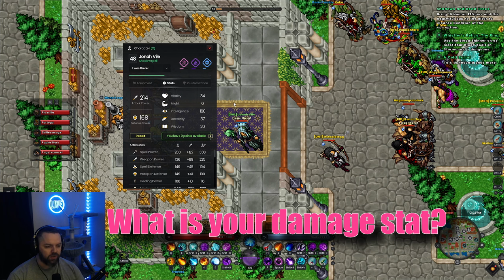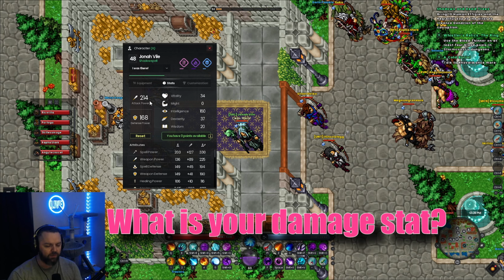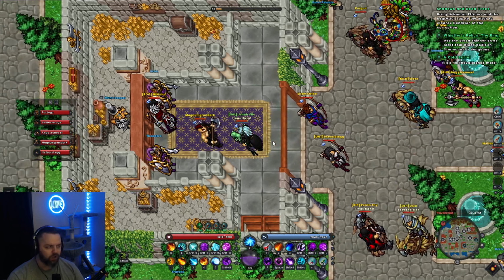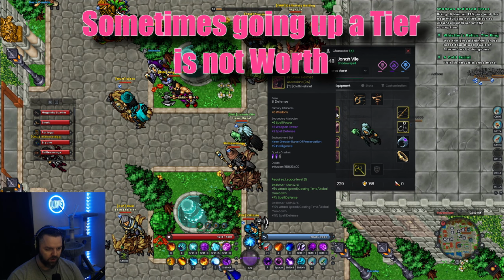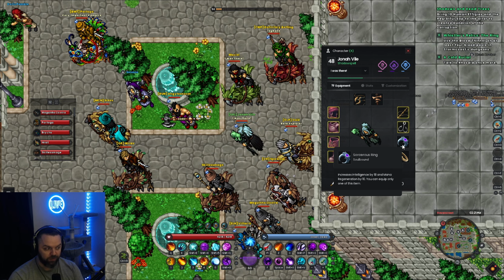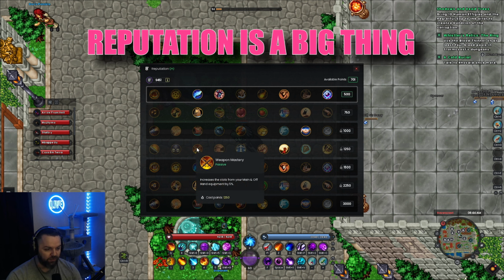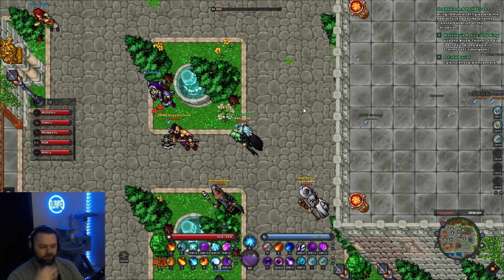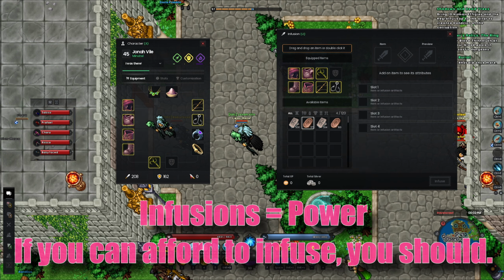RAVENDAWN | Gear Progression Guide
A short introductory guide into Gear and Progression in Ravendawn.